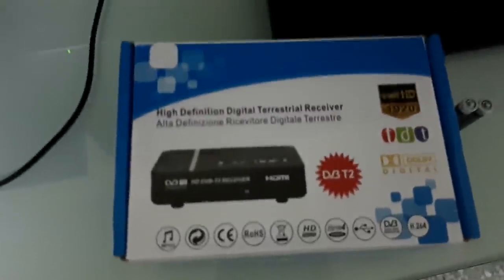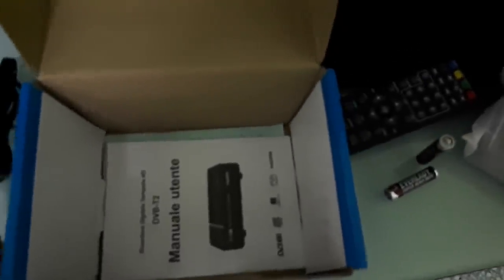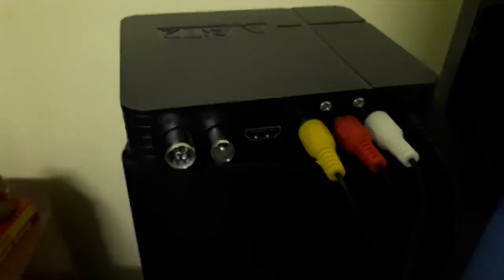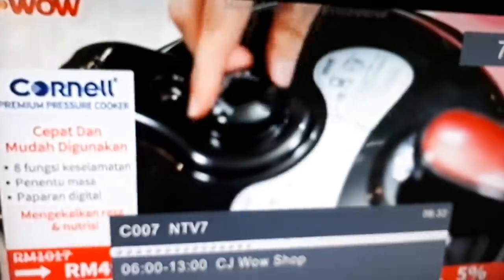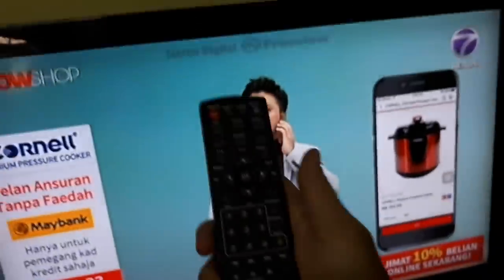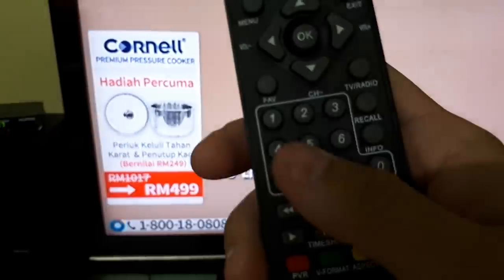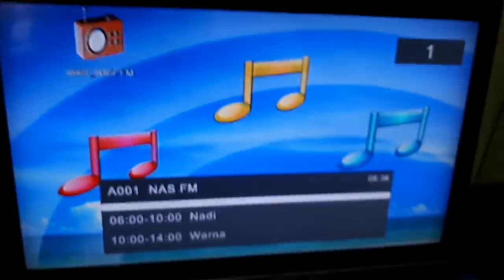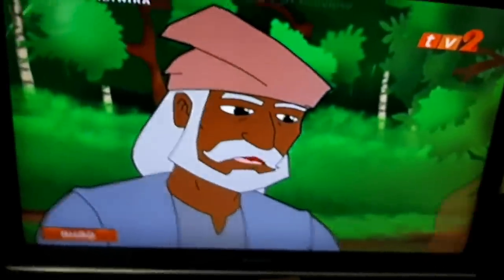How To Setup DVB-T2 Buy From Lazada For Malaysia MyFreeview TV | MYTV Malaysia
How To Setup DVB-T2 Buy From Lazada For Malaysia Freeview TV | MYTV Malaysia